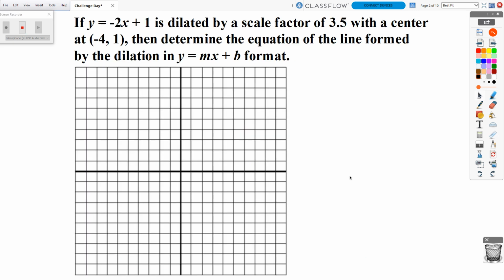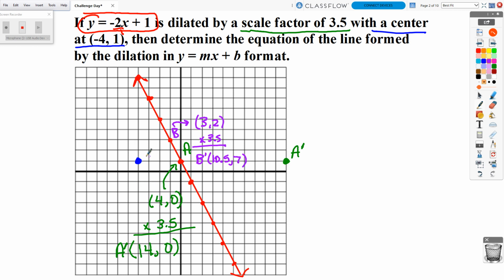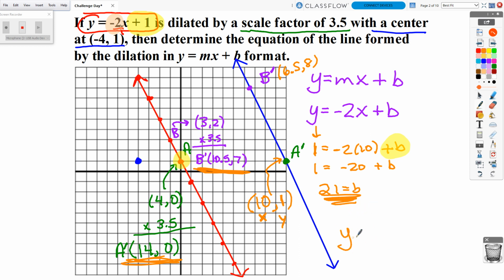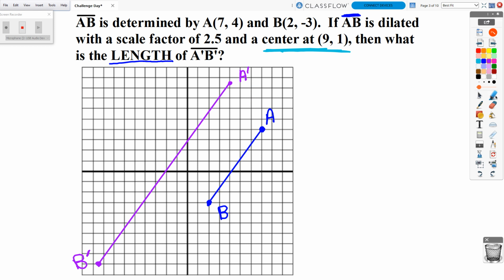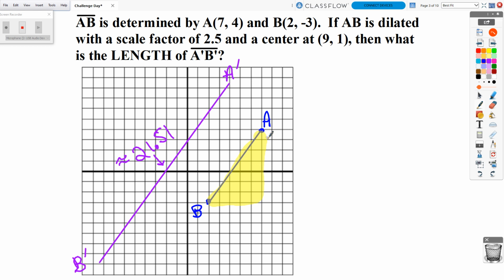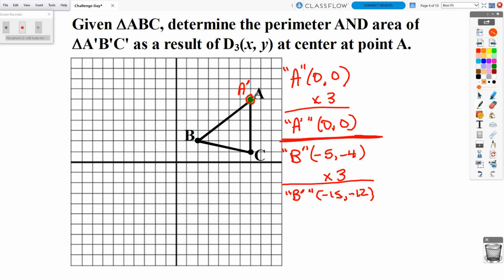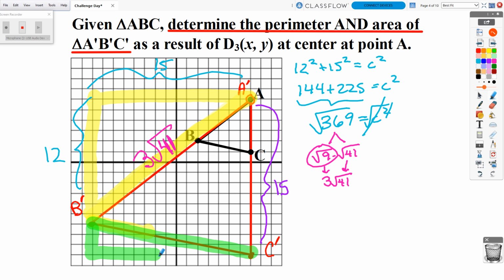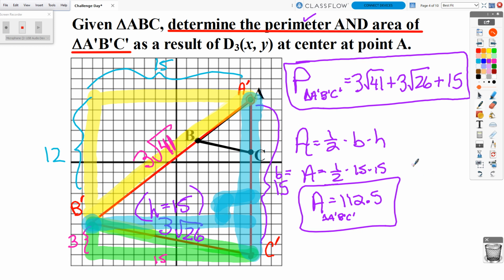Pre-AP Geometry: Chapter 4 - Challenge Day (part 1)